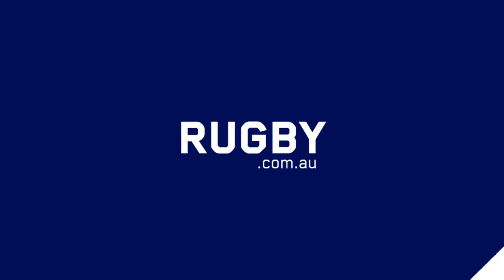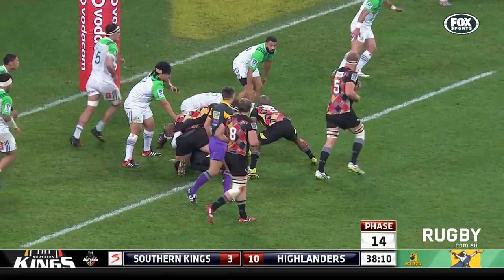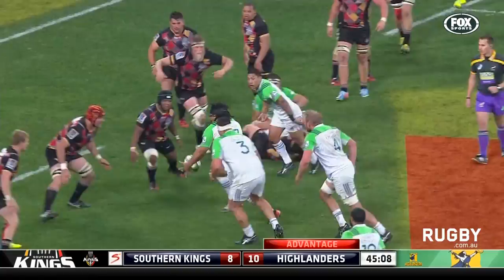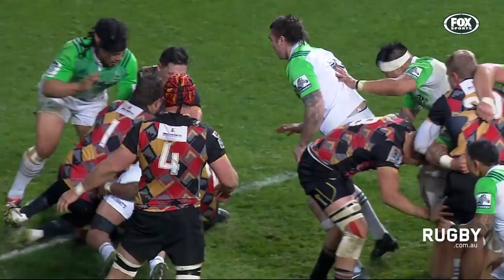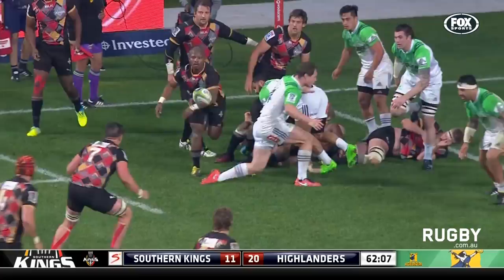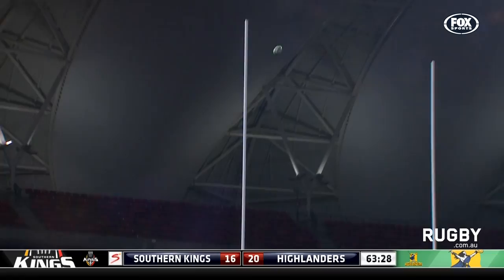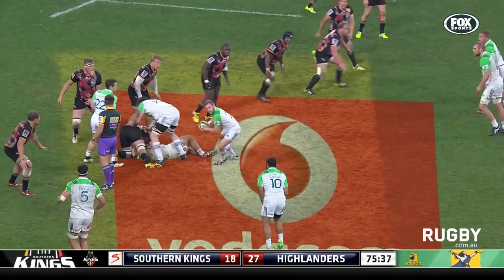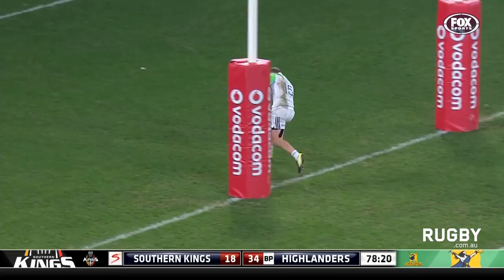Highlanders too good for Kings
The Highlanders keep a firm grip on the final Wildcard seeding in the Australasian Conference with big win over the Kings